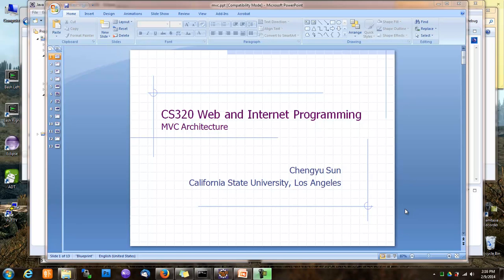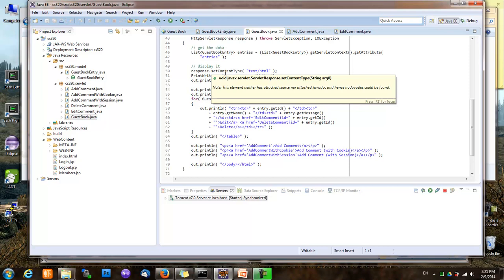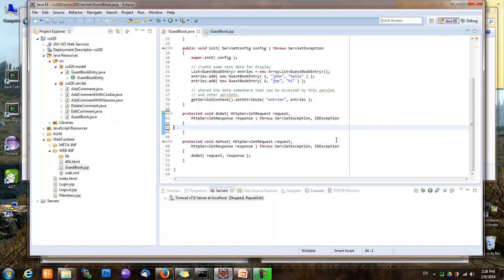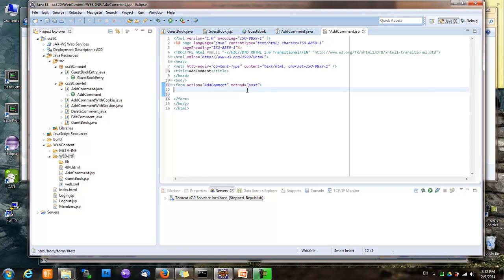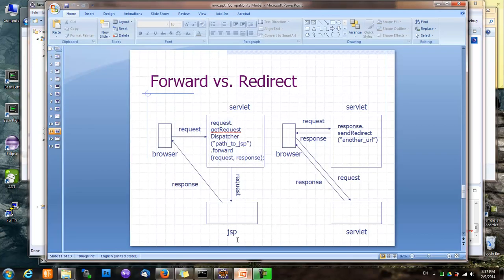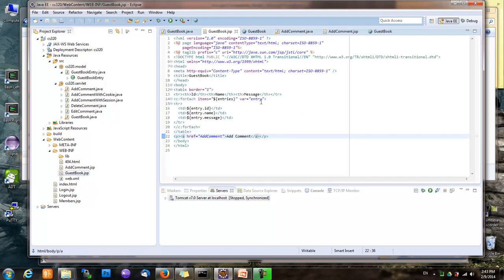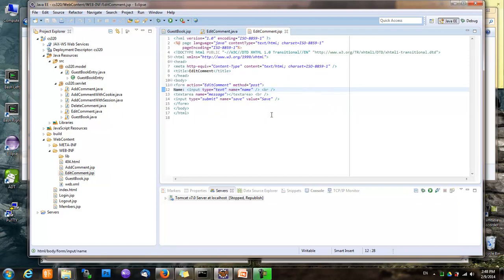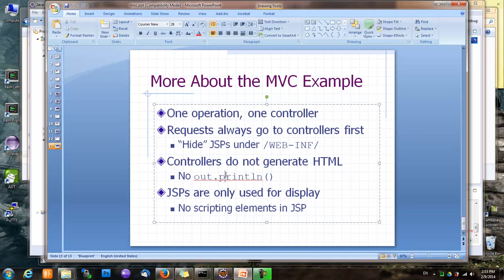MVC Architecture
Putting everything we have learned together under the Model-View-Controller (MVC) architecture.